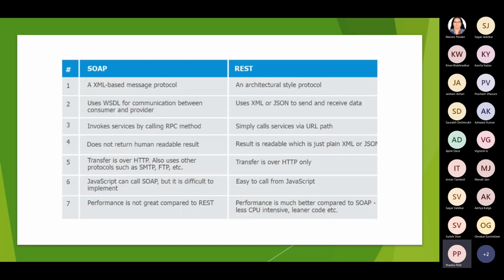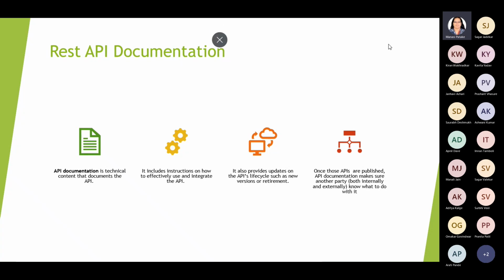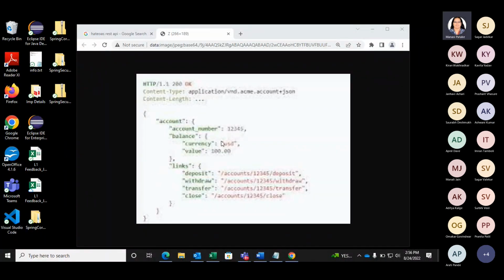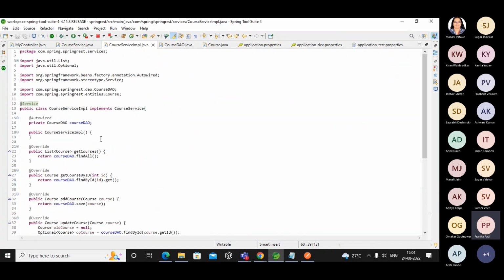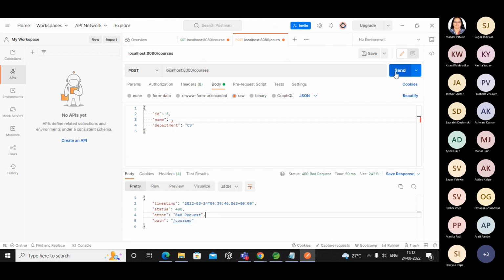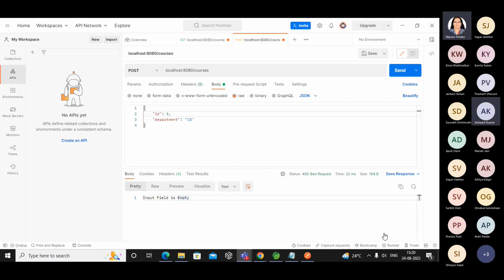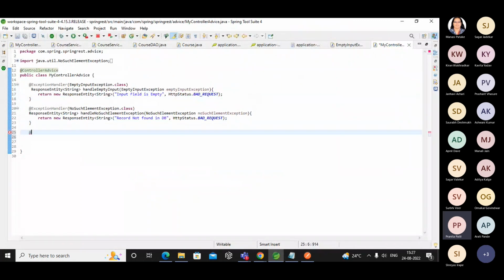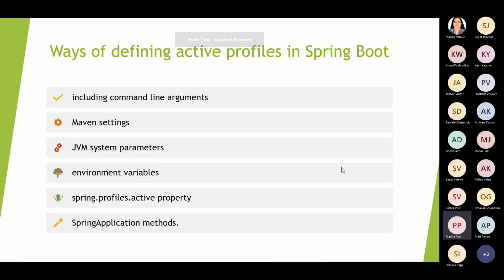Technical Discussion Spring Core and Spring Boot 2